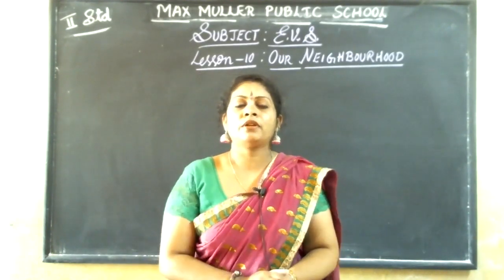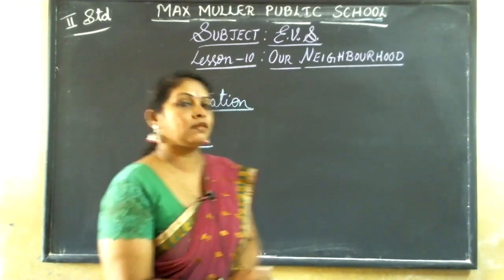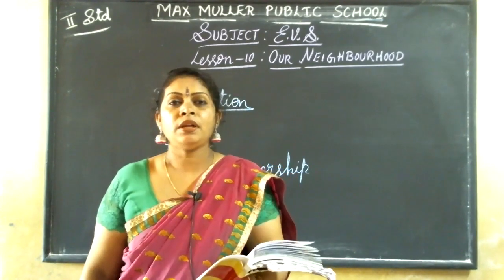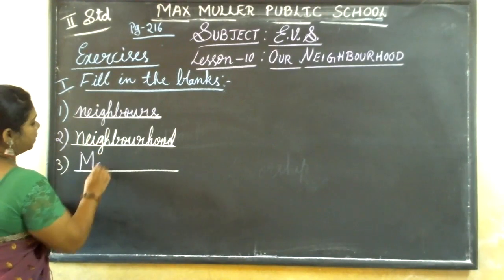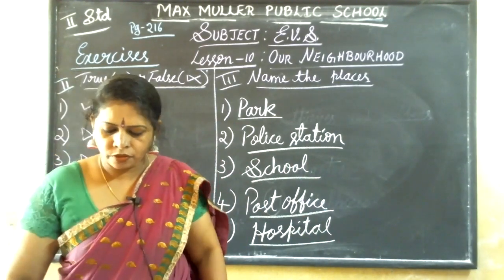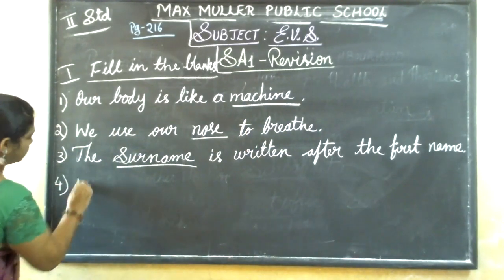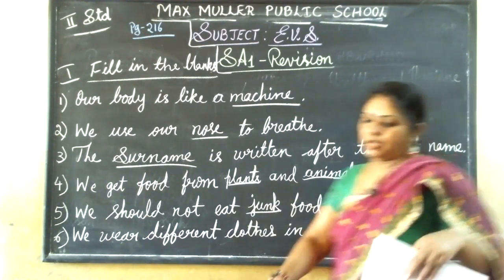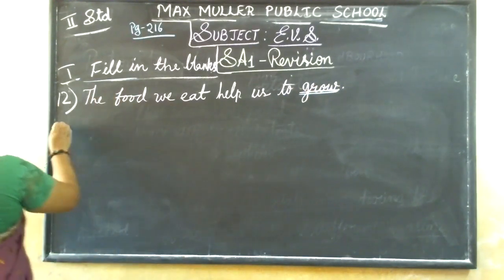2nd -08.10.2021- EVS